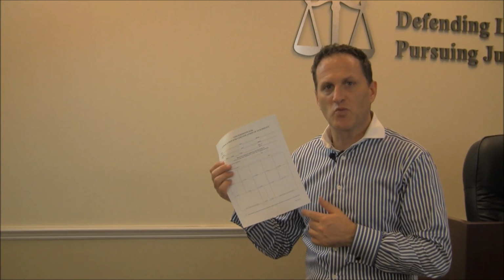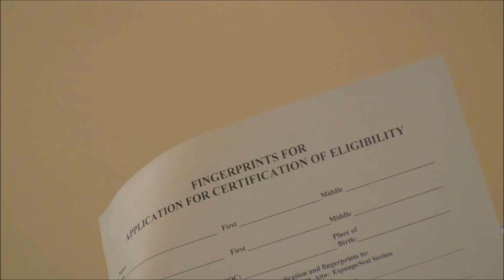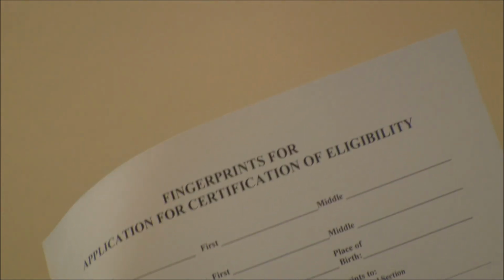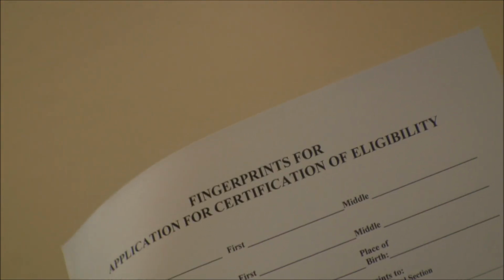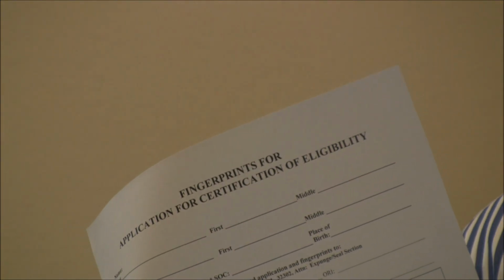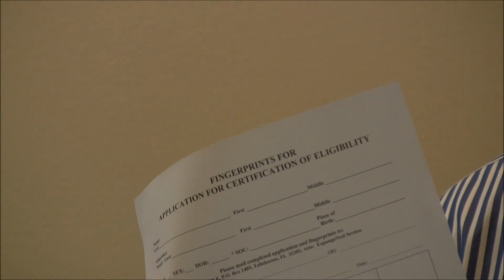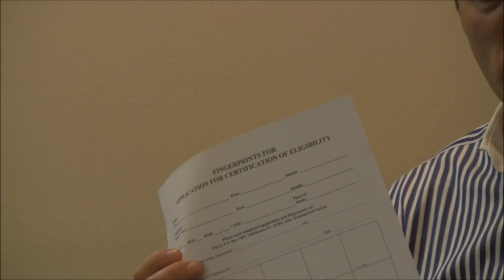The Certificate of Eligibility For Expungement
Part 4 of William Umansky's Florida Expungement Series

Excerpt from video:

We have a letter that we write to the Florida Department of Law Enforcement and we send it out to the location. Because we do so many of them, we've developed relationships with the Florida Department of Law Enforcement, so if something is missing, we're able to get it back quickly and address it. Or if there is a problem with FDLE requesting more information, we can try to handle this as quickly as possible. We'll send that information off to FDLE with a $75 check, or a trust check, which FDLE will accept because they know it's from a law firm.

Hopefully we will get that process moving so we can get that certificate of eligibility back. Normally, I can't tell you if a lawyer can do it more quickly; there is no way to know. I can just tell you that familiarity with an office sometimes helps. So, when FDLE sees the name over and over again, and they have a good relationship with our office personnel, I think, in some cases, that can potentially help because we can get the process moved along. However, in all fairness, I can't really address whether we can do it faster or not.

To learn more about expungements please visit the following link. or watch the rest of the video series: